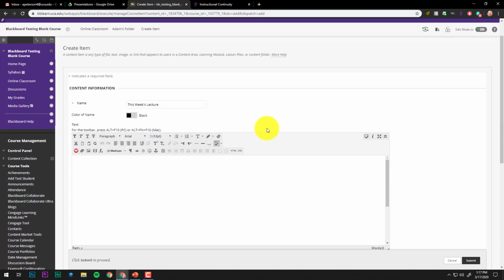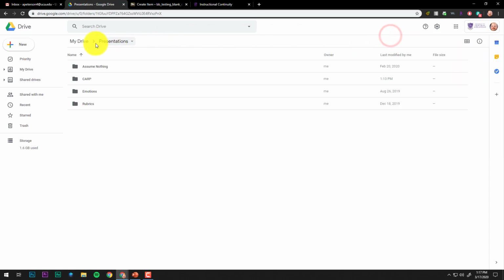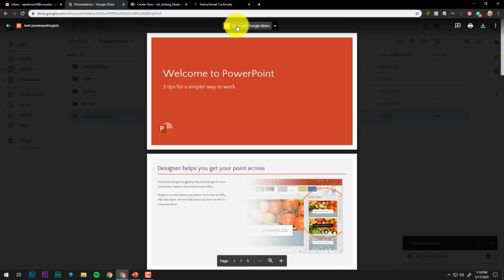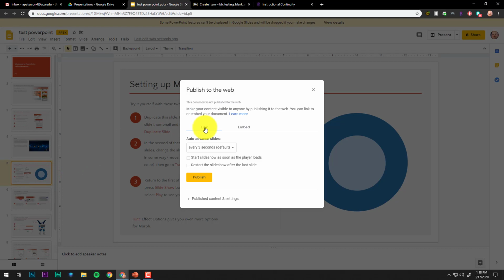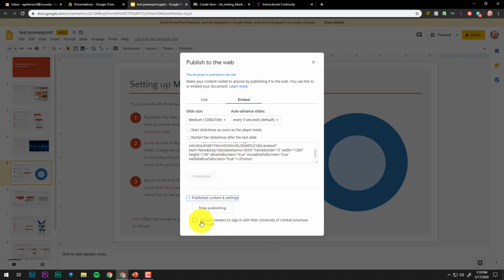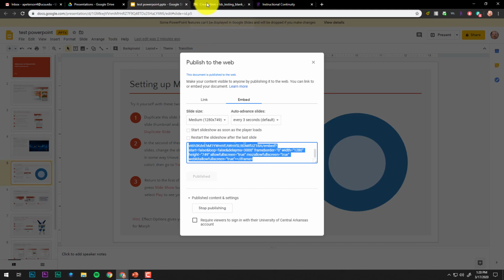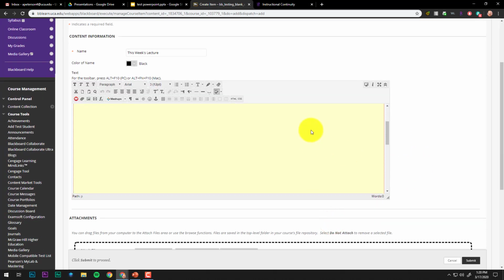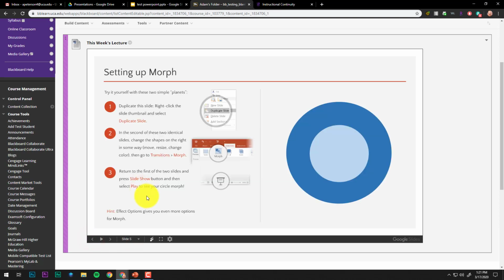How to Embed Powerpoints into Your Blackboard Course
You will learn how to convert your Powerpoint slide decks into Google Slides and embed them into your course shell for your students.